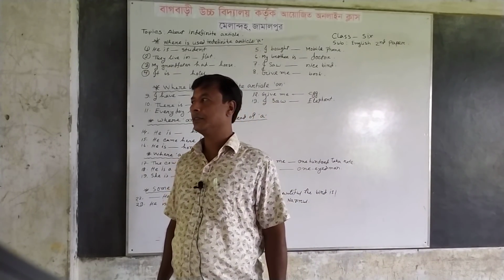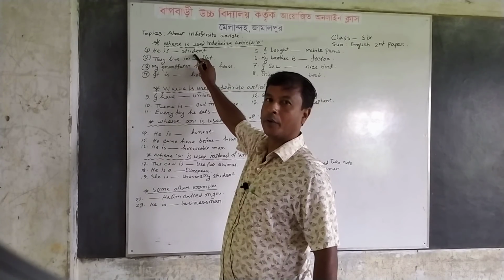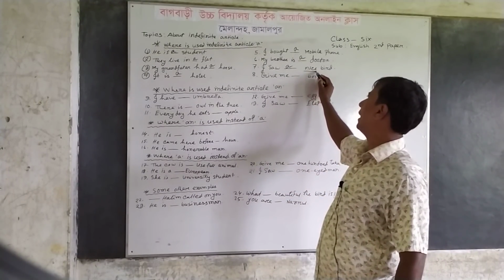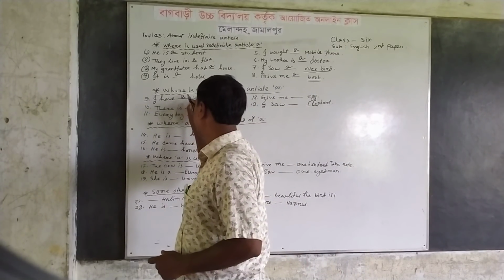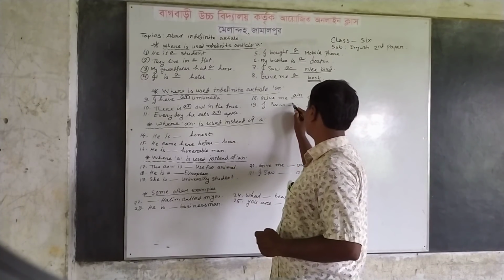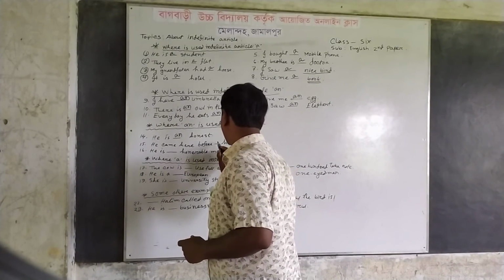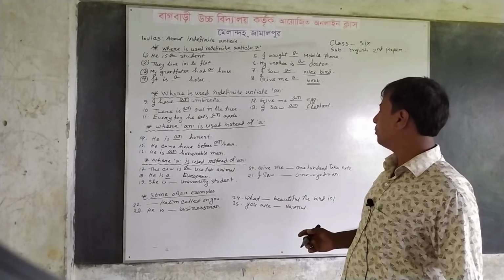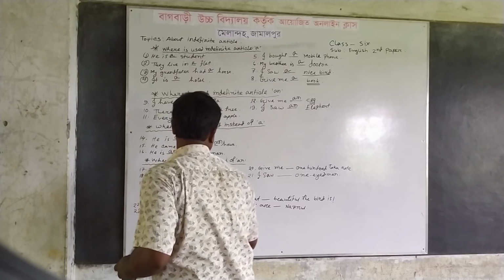মোঃ খাইরুল ইসলাম সহকারী শিক্ষক বাগবাড়ী উচ্চ বিদ্যালয়, বিষয়: ইংরেজী 2nd (৬ষ্ঠ শ্রেনী)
Welcome to Bagbari High School Melandah, Jamalpur , "Life style" is one of the most popular Education Tips. YouTube channels in Bangladesh. Bringing you quality Education tutorials,Education reviews in Bengali. JSC,SSC Suggestion